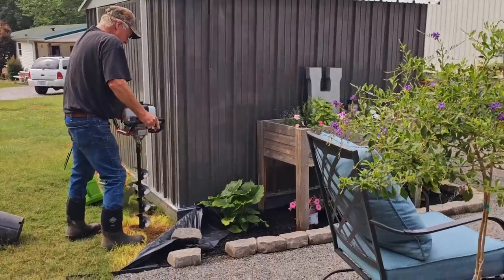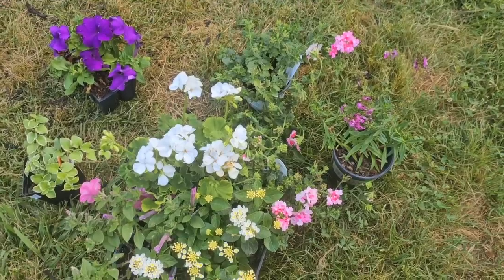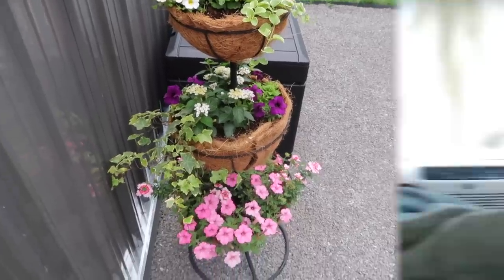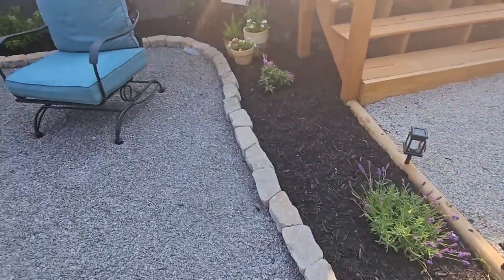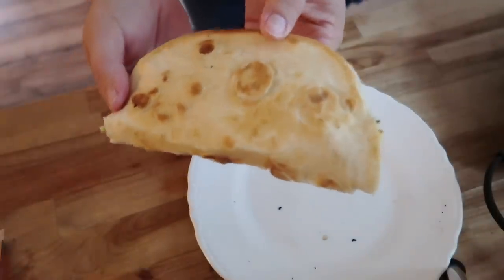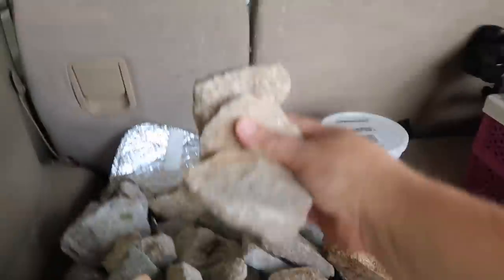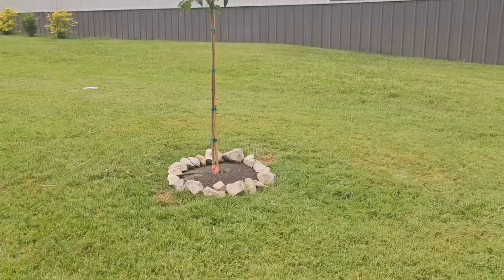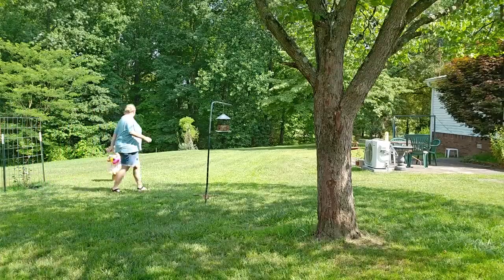Check out my thrifted planter | A great Patiowell storage solution and GIVEAWAY Little Blessed Nest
Giveaway Details: Enter to win your own 5x3 metal storage shed from Patiowell! Click the link and fill out the questionnaire completely. The winner will be notified in two weeks. Good luck!

Living room rug